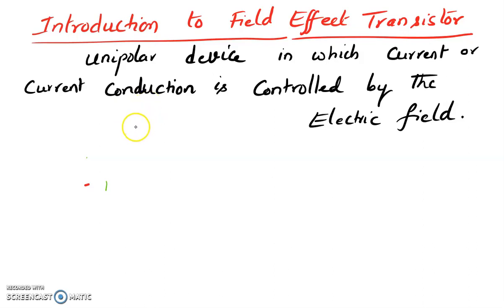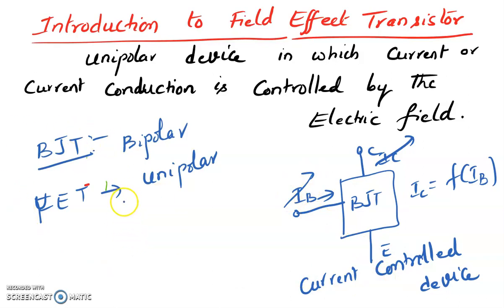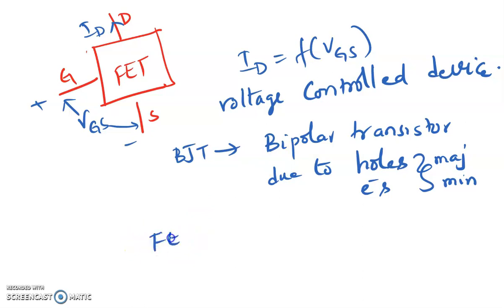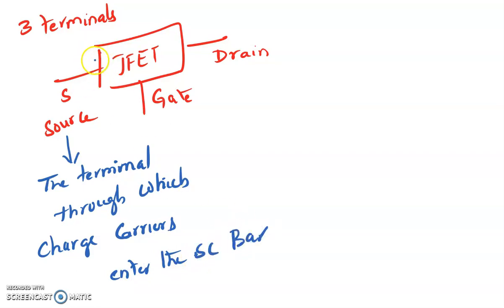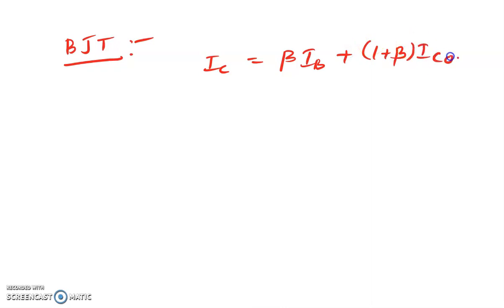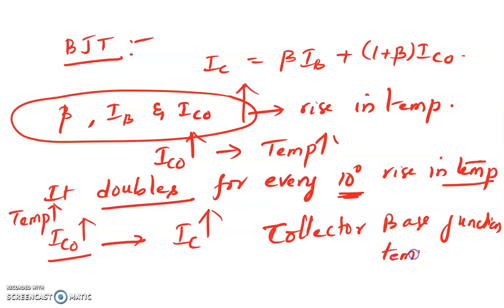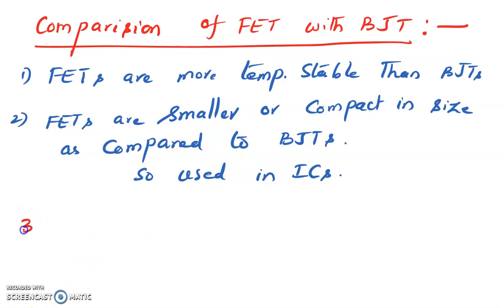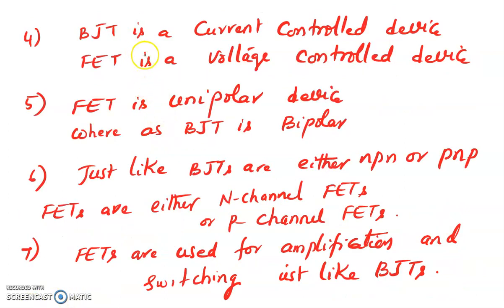introduction to JFET